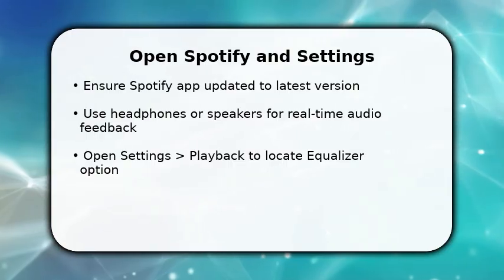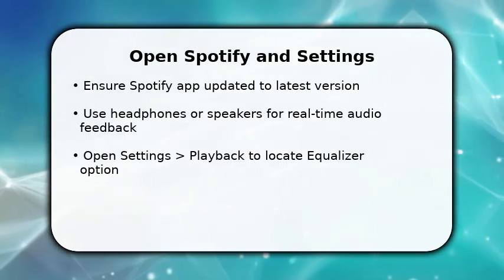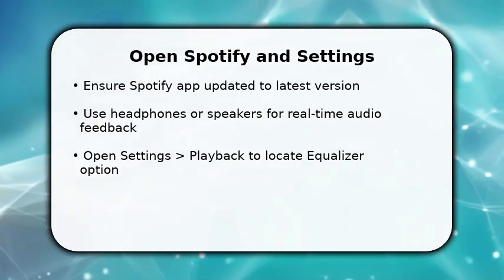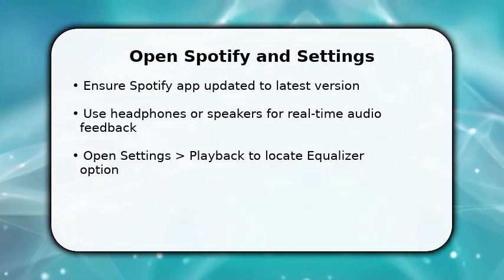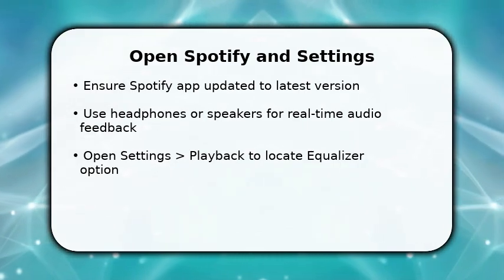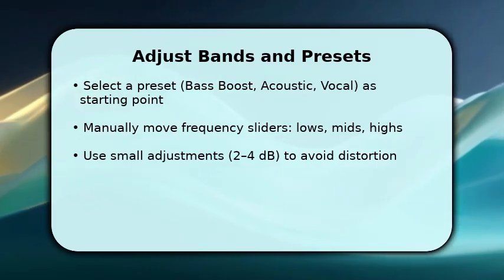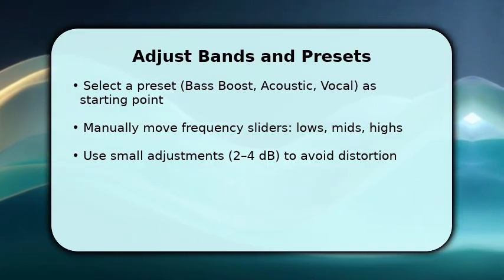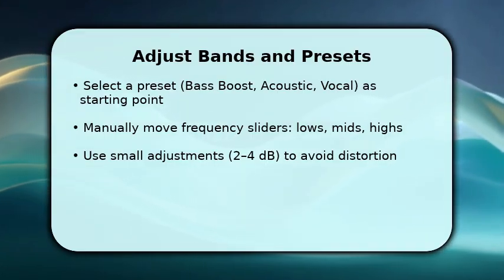How to Use Equalizer on Spotify - Easy Guide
Dive into the world of music mixing on Spotify as we guide you through using equalizers. Discover how to adjust bass, treble, and mids for a perfect sound experience right in your playlist or while streaming live.